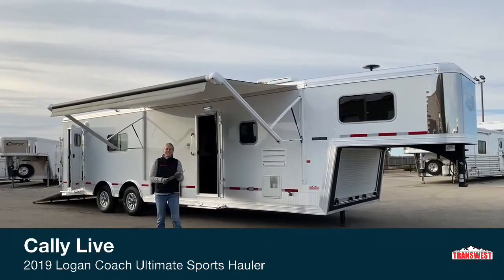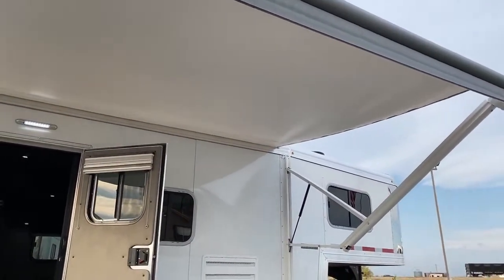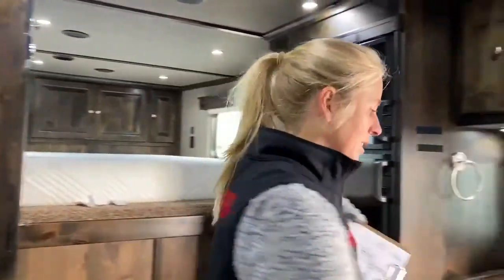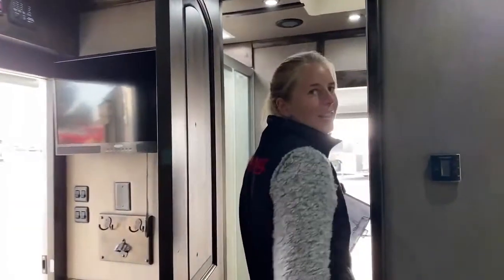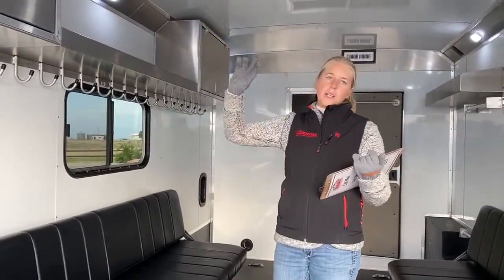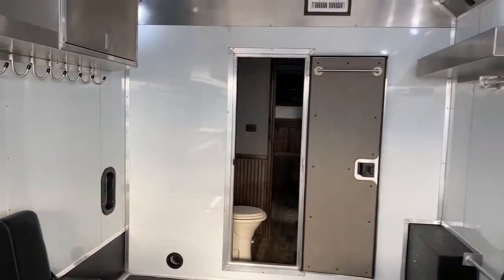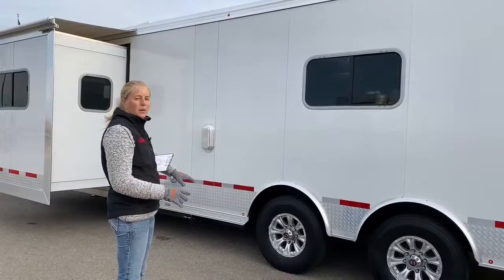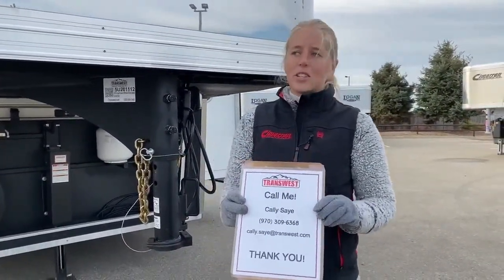2019 Logan Coach Ultimate Sports Hauler/Toy Hauler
CallySaye is showing a 2019 LoganCoach Ultimate Sports Hauler/Toy Hauler - 5U201112 live at Transwest Truck Trailer RV